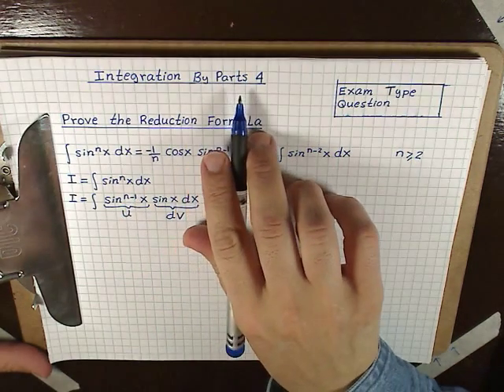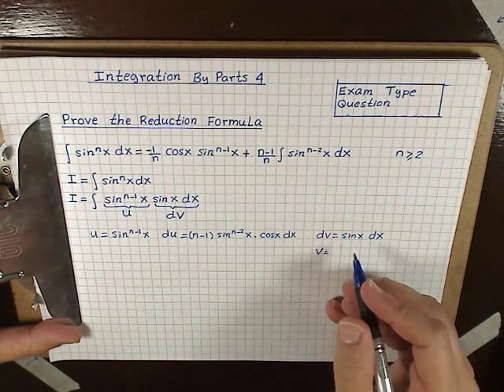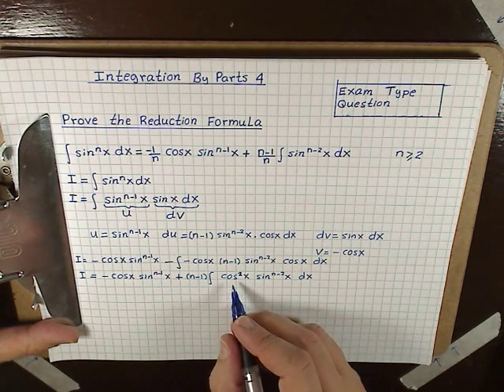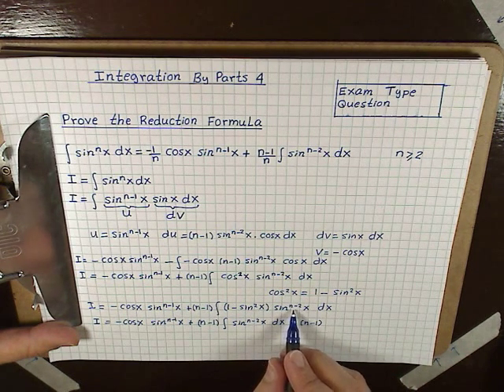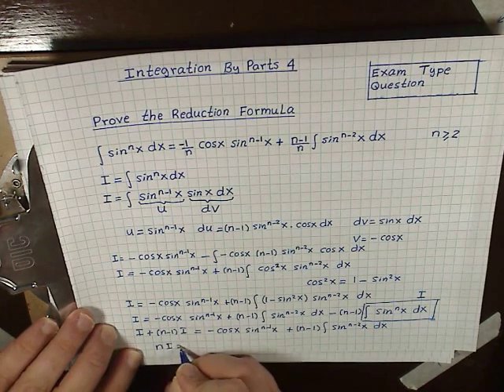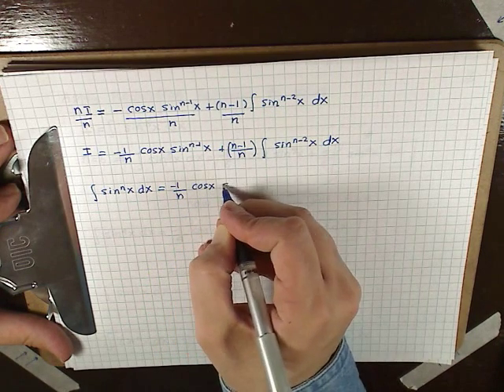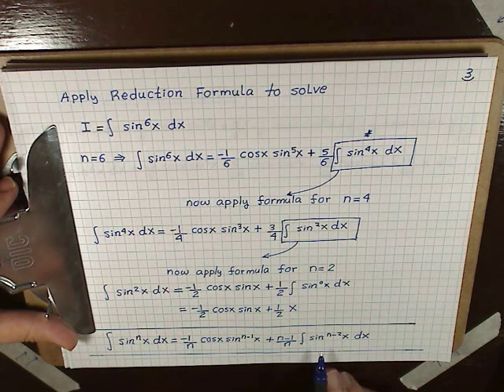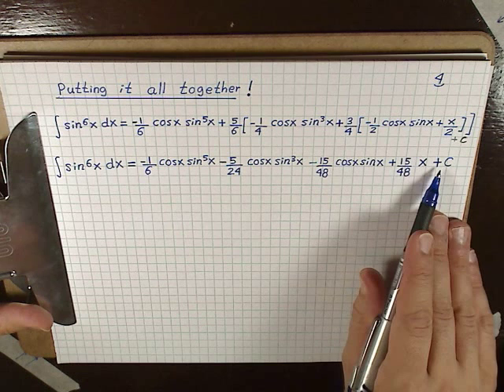Calculus 2 ∫( Integration by Parts 4 )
This integral calculus video tutorial will derive a Reduction formula.of the form Integral sin^(n)x dx.
Click on the Dropbox link below to download a PDF manuscript of the entire Calculus 2 ∫ video tutorial course with over 1000 solved examples with step by step visualized explanations!
Are you struggling to understand the core concepts of integration like the Riemann Sum or the Fundamental theorem of Calculus ? Would you like to improve your grade on the next Exam ? These supplementary Video tutorials on Integral Calculus are designed for University students taking UBC Math 101, UBC Math 105, UBC Math 103, SFU Math 152, Langara Math 1271 and TRU Math 1241. This mini video course builds up the foundations of Integral Calculus by introducing the concept of adding up rectangles to estimate the area under the curve, next we build up the formal definition of the definite integral by constructing the Riemann Sum and lastly we show how the Fundamental theorem of Calculus connects differentiation with integration.
Develop the techniques and strategies you need to master integration and to succeed in Calculus 2!